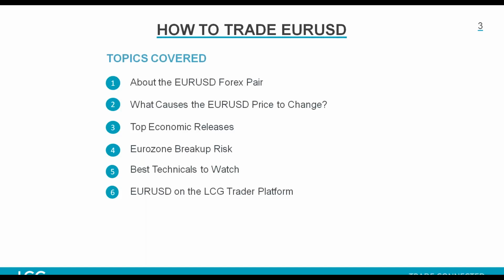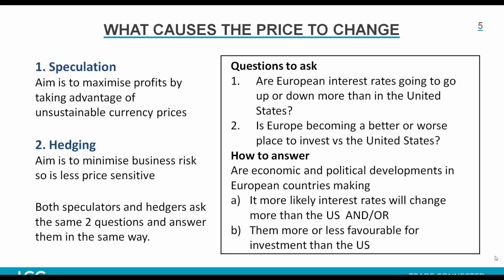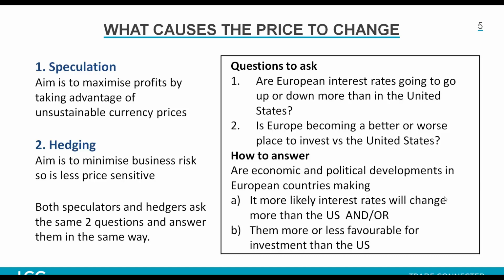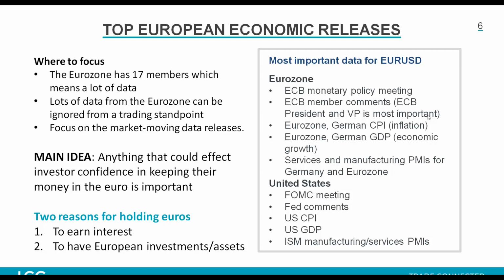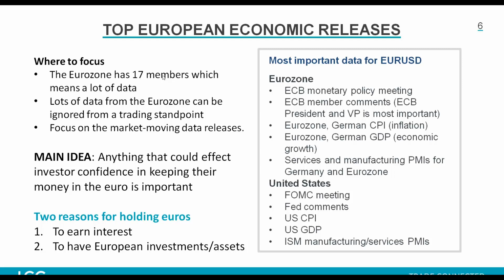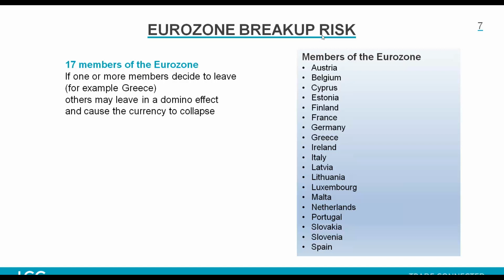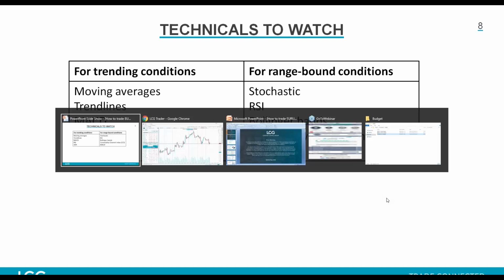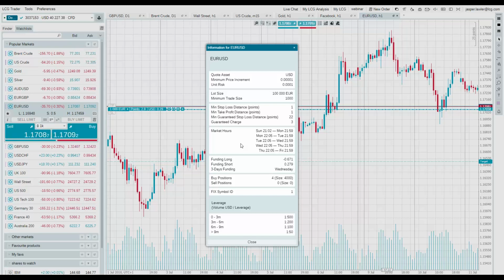How to trade EURUSD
The euro-dollar exchange rate is the most popular forex currency pair to trade- and has the highest volume across the forex market. Learn all the key factors that drive the price movement in this exclusive LCG webinar.